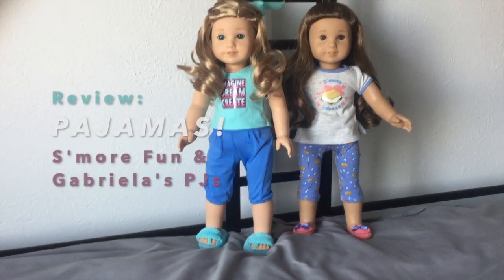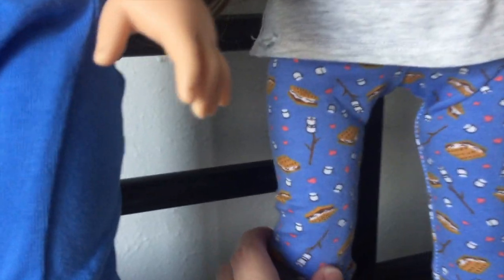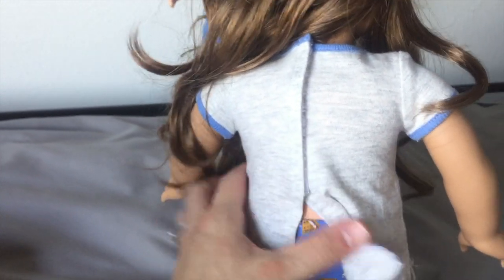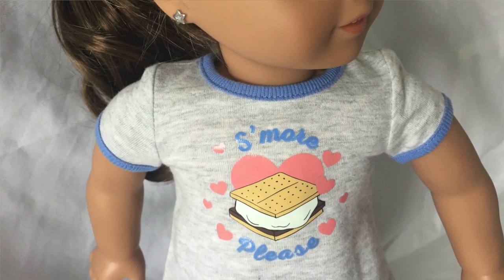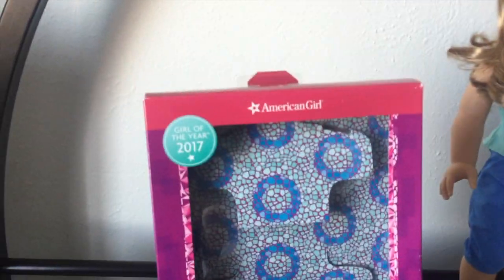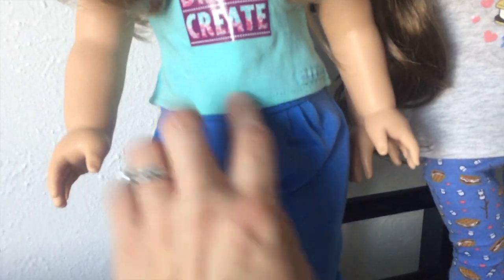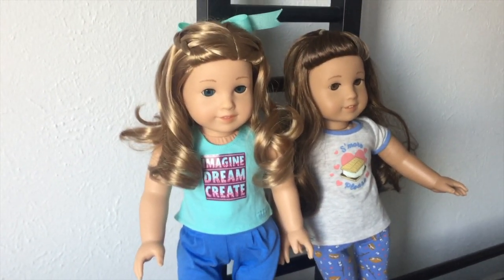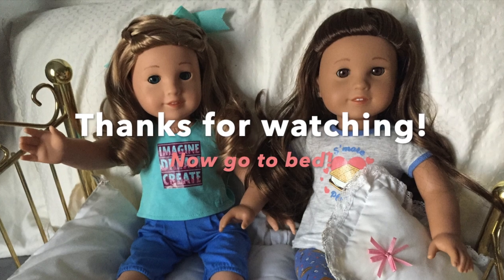*REVIEW* American Girl S'More Fun PJs & Gabriela's PJs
In case anyone's shopping for AG Jammies, here's a review on two cute little sets! Georgia models the S'more Fun PJ Set and my new CYO Holly Hunter, fresh from her christening AND the salon chair (did somebody say "waterfall braid"???) models the recently discounted set of Gabriela's (GOTY 2017) PJs.

We got marshmallows, we got aqua, we got hearts and bows, we got cute cute cute cute cute!!

But who else thinks it wouldn't hurt to cool it on the inspirational quotes and kinda cheesy graphics and throw a few subtle floral prints our way? Just me?